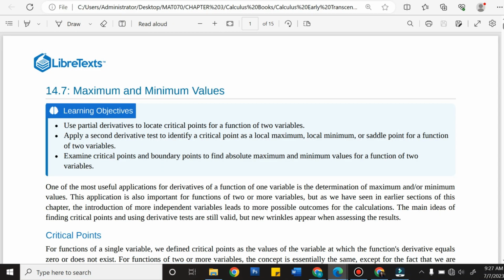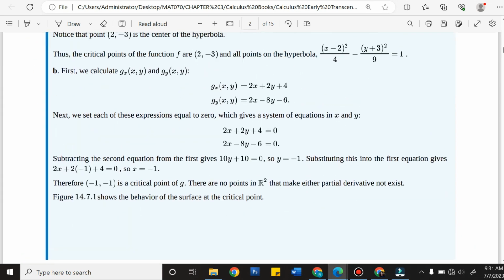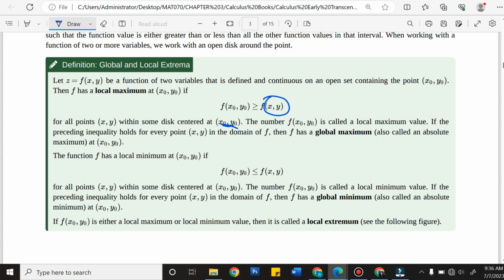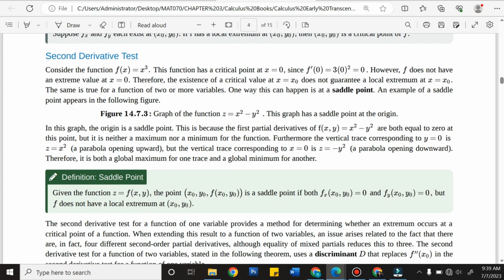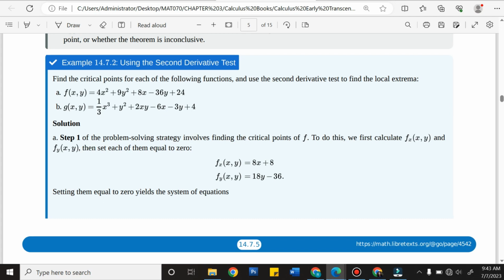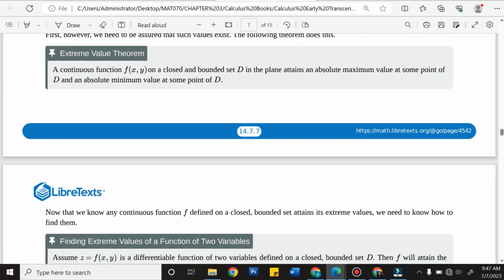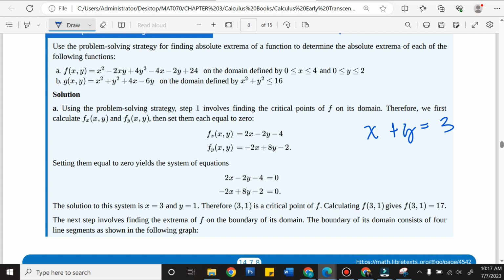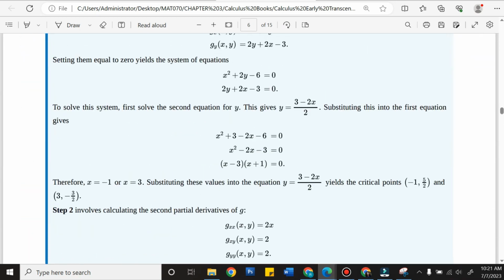Maximum and minimum values